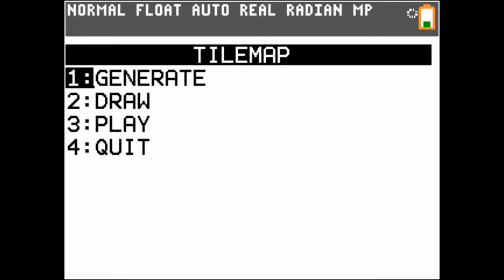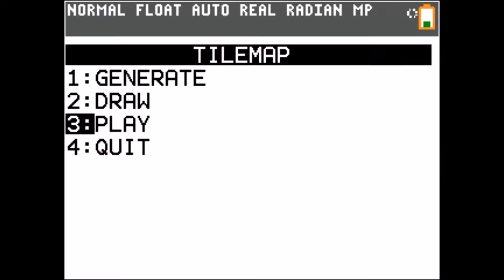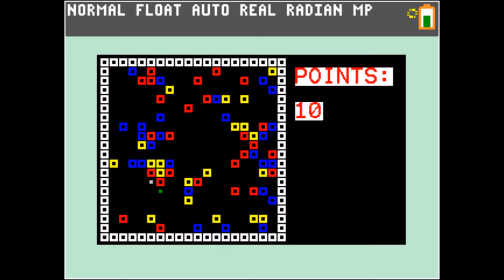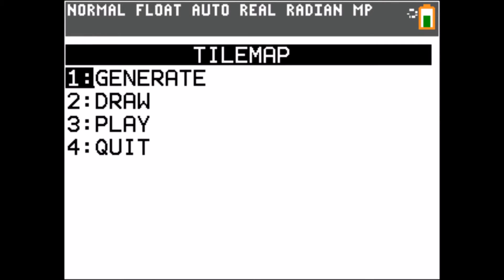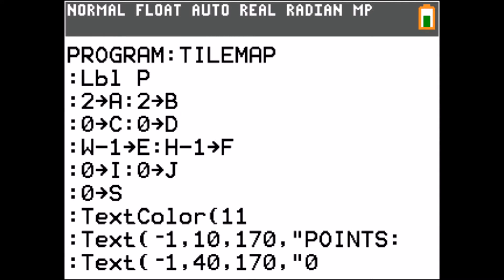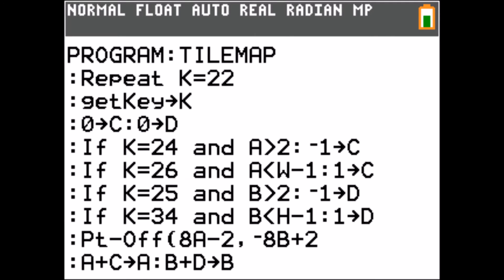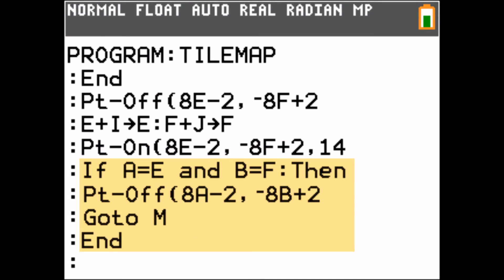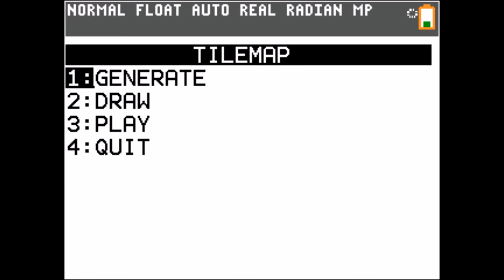TI-Basic - 06 - Tile Map (TI-84 Plus ce-t) (Programming)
In this series we learn about the TI-basic programming language and how  you can make games on it.

TI-basic is used on the graphing calculators by Texas Instruments

In this episode we make a game based on a tile map system.